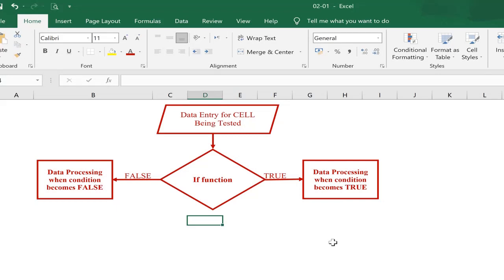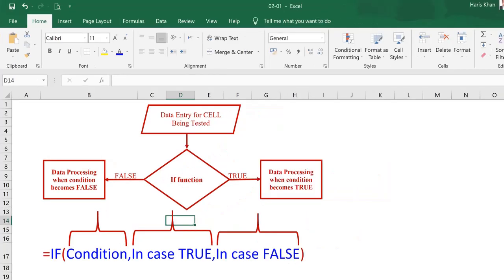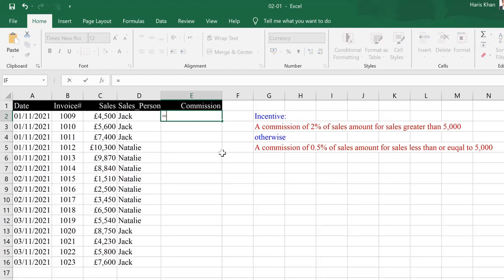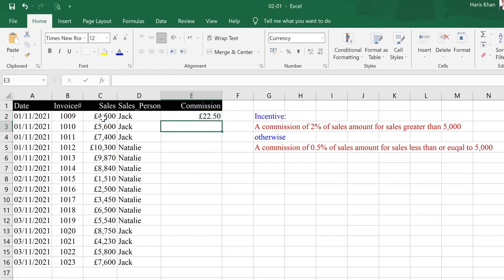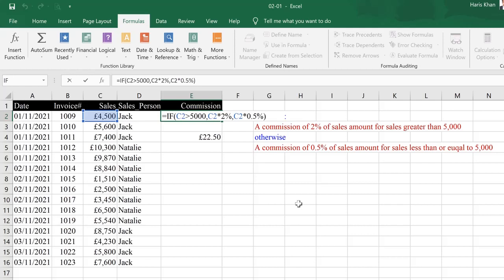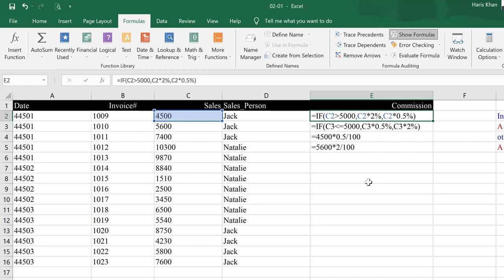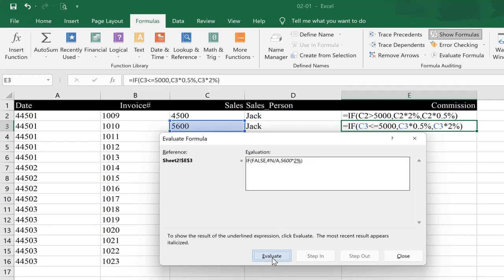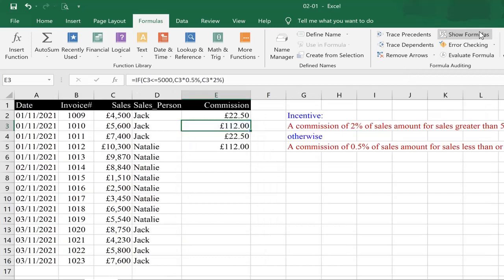MS Excel for Beginners | Logical Function (IF)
The IF function is one of the most popular functions in Excel, allows logical comparisons between alphabets and numbers
IF functions can have two results. The first result is True, the second is False